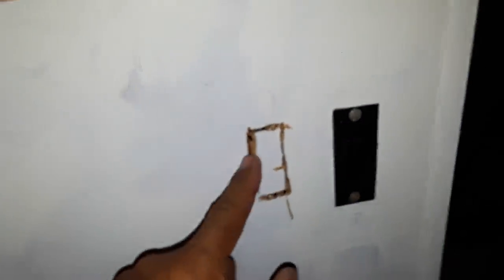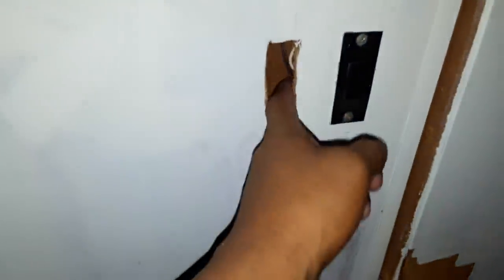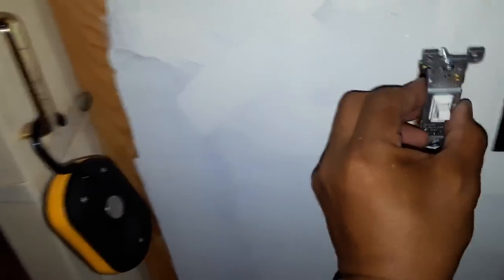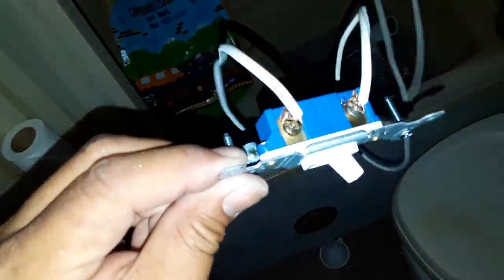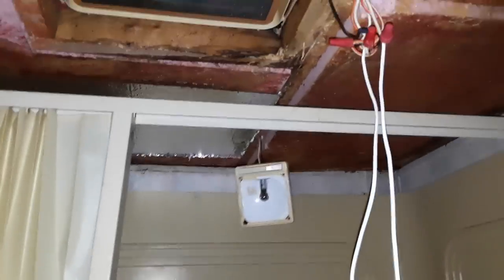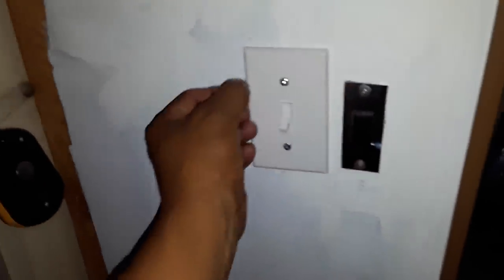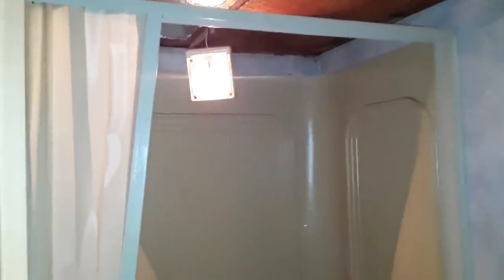Installing A Bathroom Light Switch In The RV (V1807) Living In An RV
For those who wish to help directly via PayPal or buy me a 7-Eleven Slurpee:

Your kindness is appreciated!